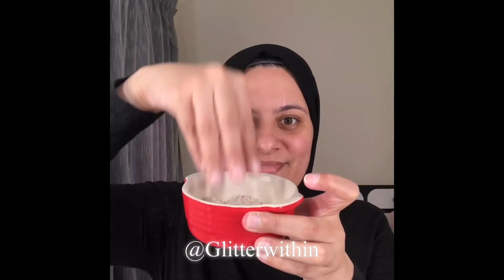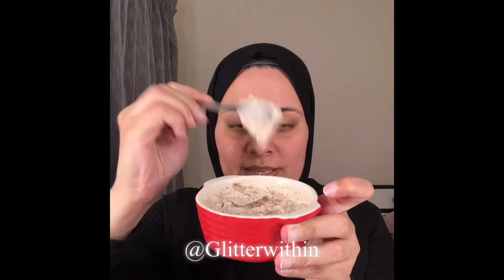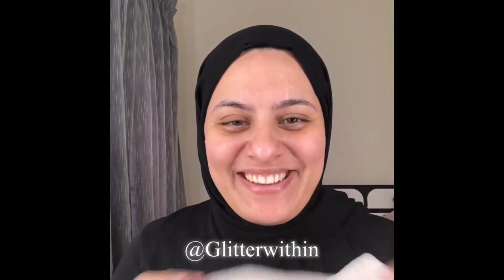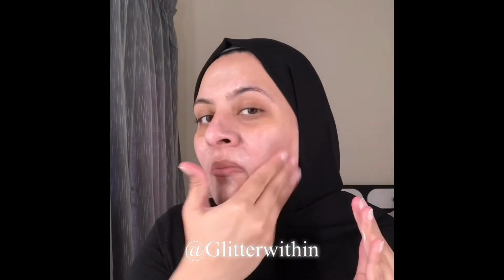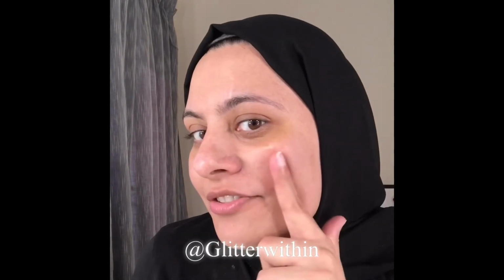Brighten Your Skin with this Magical ingredient.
How To Get Clear Glowing Spotless Skin.
Japanese red beans face mask really surprisingly clears your skin.

God Bless.

Lets Be Friends & Connect Here 🤝.

🛑 P͙l͙e͙a͙s͙e͙ d͙o͙ a͙ p͙a͙t͙c͙h͙ t͙e͙s͙t͙ 🛑

1️⃣ Red Beans / Kidney Beans - give the skin a shiny and radiant glow. They make the skin firm and silky, they're especially beneficial for oily skin.
2️⃣ Curd /Yogurt - Curd is rich in lactic acid, an alpha hydroxy acid which helps in dissolving dead skin cells and exposing the healthier underlayer to the surface which gives a natural glow to your skin. Curd has calcium, which helps skin from getting dry and dehydrated. Curd regulates sebum production.
3️⃣ Orange Juice - Antioxidants found in Oranges fight free radicals which may slow down the production of wrinkles, and stop premature aging. Oranges have a high content of citric acid which aids in skin exfoliation and helps to dry out acne, improving the overall look of your skin.

✅ Method - Mix all the ingredients together and apply it all over your face.

My videos are only intended for information and educational purposes only. Please do not consider any information as a substitute for Doctors or Health Care professionals. This channel does not take any responsibility for any side-effects, allergies, or any health issues caused due to the use of the content or anything related to it.
Always do a patch test so that you know about any allergies caused by any ingredients mentioned in my videos. Results may vary based on every individuals as everyone's body and skin type is different. Make sure to try products before buying.
XoXo 😘